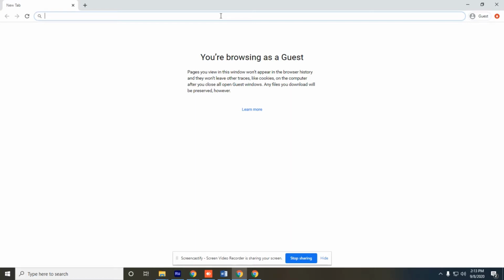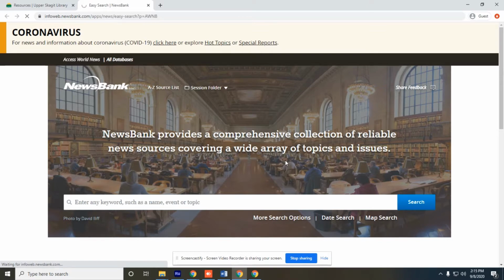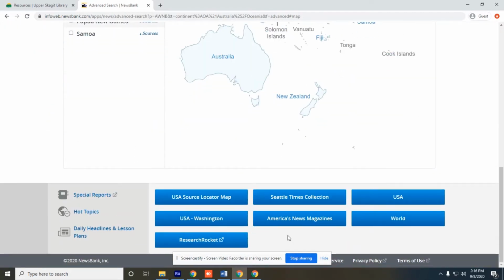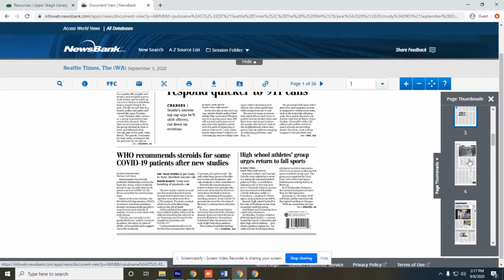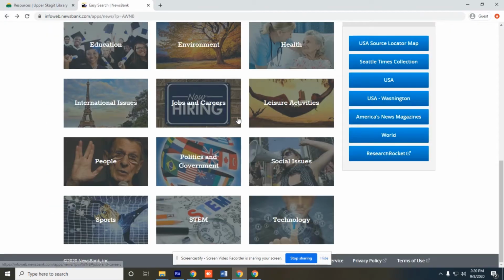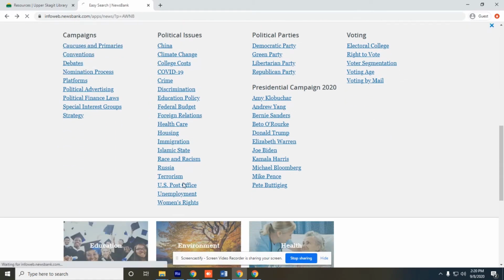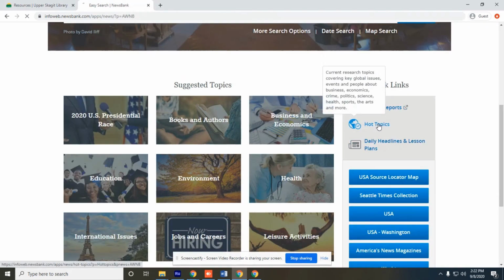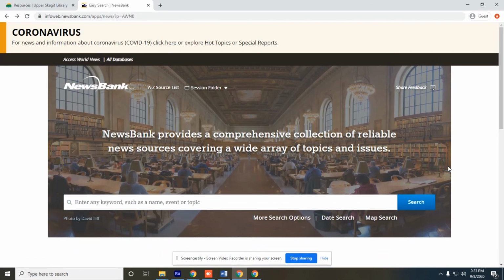Tech Tip Tuesday #9: NewsBank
Library Programs Associate Chazlyn shows us how to use some of NewsBank's neat features.